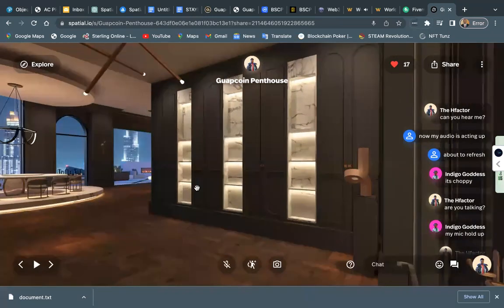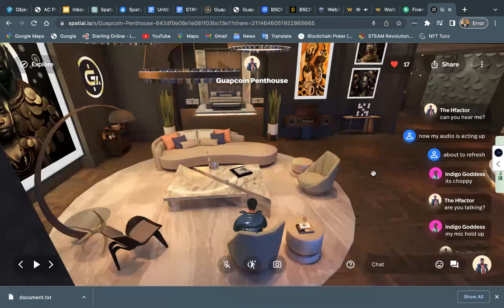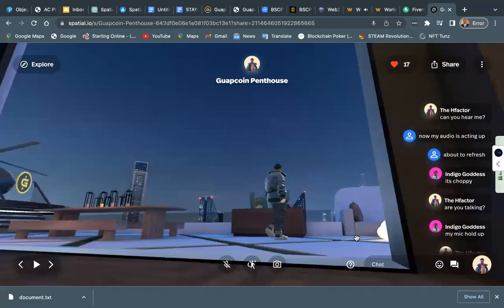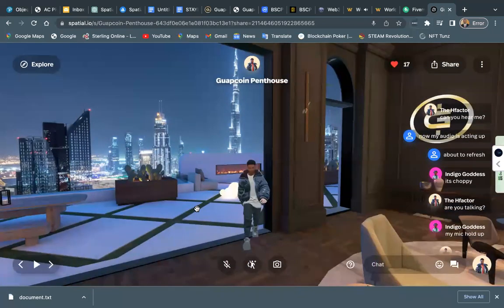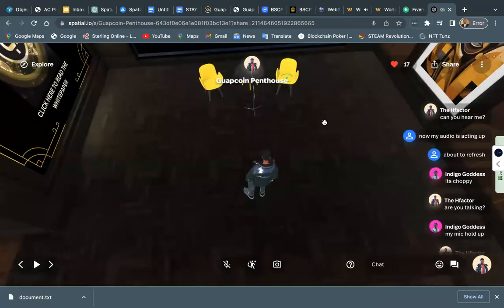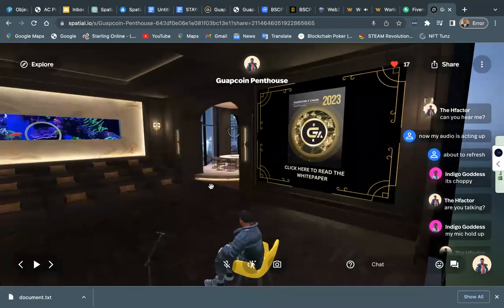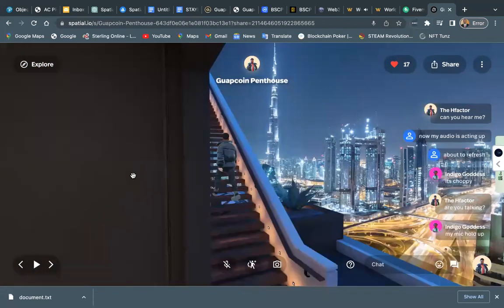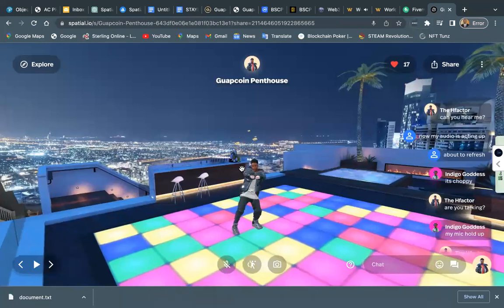Guapcoin Metaverse Penthouse Tour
Step into the future of luxury living with our GUAPCOIN Metaverse Penthouse Tour! In this video, we take you on a virtual journey through the latest innovation in real estate, showcasing the ultimate fusion of modern technology and opulent living.